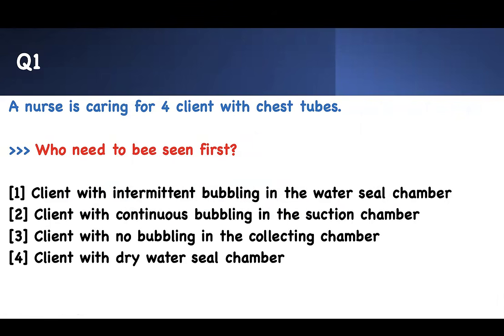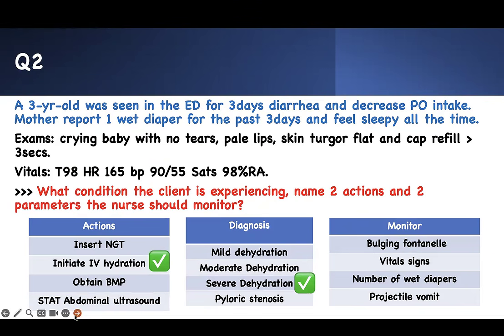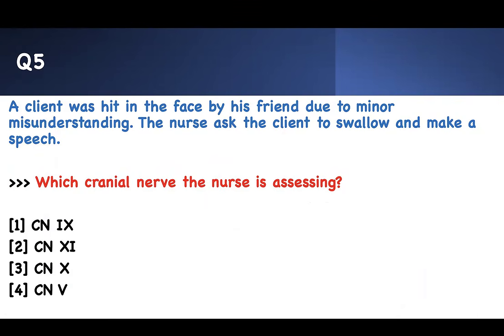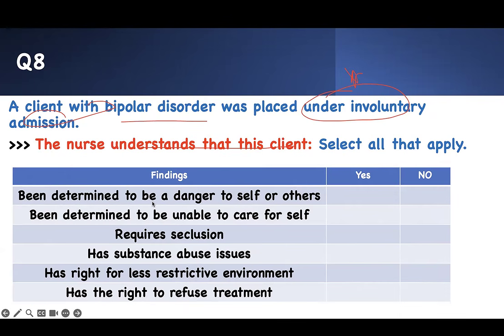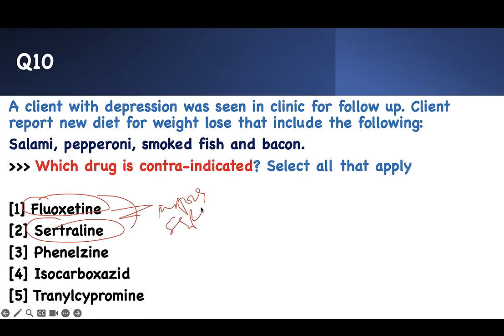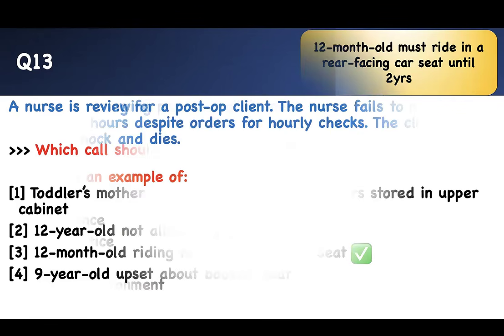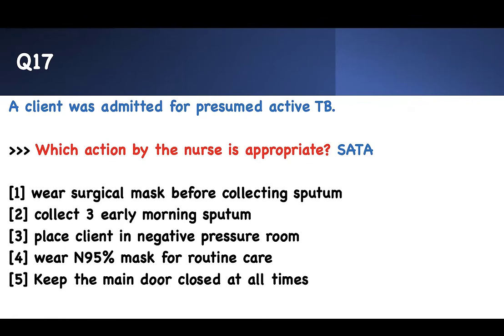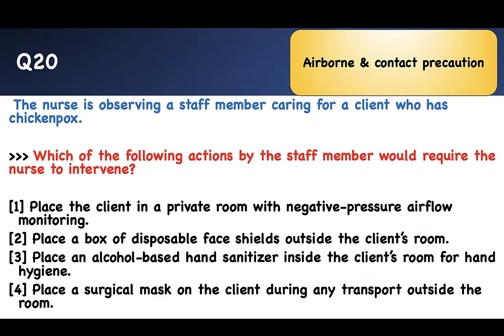20 NCLEX Practice Questions Every Nursing Student Gets Wrong | Common Sense Approach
20 NCLEX Practice Questions Every Nursing Student Gets Wrong | Common Sense Approach.
If  you ace and answers  these 20 NCLEX Practice Questions using common sense and critical thinking, you're closer to passing the NCLEX than you think.  These proven strategies will help you pass the NCLEX on your first try (or finally pass if you're a repeat test-taker).

We’ll cover everything from chest tube emergencies to infection control, ethics, pharmacology, and neuro nursing, with rationales and mnemonics explained clearly for every scenario.
In this video, you'll master 20 high-yield NCLEX questions that test your ability to think critically and use common sense - the exact skills you need on exam day. Each question comes with detailed explanations and proven answer strategies.

WHAT YOU'LL LEARN:
20 NCLEX practice questions with detailed answers
Common sense strategies that work on test day
Critical thinking tips to eliminate wrong answers
Proven methods used by thousands of passing students

WHY COMMON SENSE MATTERS:
The NCLEX isn't just about memorization - it's about applying knowledge logically. These questions teach you to trust your nursing judgment and use the critical thinking skills you already have.

ABOUT ADAPT NCLEX REVIEW:
HOME OF CONTENT SIMPLICITY! We make NCLEX prep easy with knowledge-packed, commonly tested content. Whether you're a first-time test taker or repeat taker struggling to pass, ADAPT NCLEX gives you the strategies you need to succeed.

TimeStamps:

00:00 Intro | 20 NCLEX Practice Questions Using Common Sense with Answers
→ Critical thinking and test-taking strategy breakdown for NCLEX success.

00:17 Chest Tube NCLEX Question | Patient Prioritization & Safety Nursing Review
→ Learn who to see first and how to recognize chest tube emergencies.

02:58 Next Gen NCLEX Bowtie | Types of Dehydration & Prioritization Question
→ Fluid balance and deficit clues, and nursing interventions explained.

06:03 Infection Control & Safety | Herpes Zoster Nursing Fundamentals
→ Isolation precautions, PPE, and key NCLEX infection control tips.

08:04 CABG Nursing Care | Cardiac Tamponade NCLEX Fundamentals Review
→ Post-op priorities, classic signs, and immediate nursing interventions.

11:10 NCLEX Neuro Review | Cranial Nerves Function & CN X (Vagus Nerve) Question
→ Learn how to identify cranial nerve deficits and apply to NCLEX scenarios.

12:45 Rheumatoid Arthritis (RA) | Signs, Symptoms & Nursing Interventions NCLEX Review
→ Autoimmune basics, and patient teaching for RA.

15:00 Levels of Health Care | Primary, Secondary & Tertiary Prevention NCLEX
→ Understand prevention levels with real-world NCLEX-style examples.

16:21 Next Gen NCLEX Ethics | Involuntary Admission & Patient Rights Fundamentals
→ Mental health legal principles and nursing responsibilities explained.

18:45 Intimate Partner Violence (IPV) | Nursing Assessment & Characteristics NCLEX
→ Recognizing abuse patterns and priority nursing actions.

20:53 Psych Meds Pharmacology | MAOIs & Tyramine Foods NCLEX Nursing Review
→ Pharmacology examples.

23:18 Cast Care Nursing | Patient Prioritization & Safety NCLEX Fundamentals Review
→  subtle signs of compartment syndrome, and emergency red flags.

24:41 Ondansetron Pharmacology | QT Prolongation, Torsades & Adverse Effects
→ Pharmacokinetics and side effects

25:58 Pediatric Prioritization | NCLEX Practice Question for Nursing Students
→ Identify which pediatric client to see first based  scenario

27:45 Ethics & Legal Concepts | Malpractice vs Negligence Nursing Fundamentals
→ NCLEX ethics breakdown with simple real-life examples.

28:51 Informed Consent | STD Testing, Drug Rehab, and Oral Contraceptives (OCP)
→ Who can legally sign consent — minors, emancipated, or pregnant clients.

29:49 Bipolar Disorder Pharmacology | Mental Health NCLEX Nursing Review
→ key pharmacology tips if no lithium

31:45 Infection Control & Safety | Tuberculosis (TB) Precautions Fundamentals
→ Airborne isolation, N95 mask, and patient teaching for TB.

33:30 Migraine Pharmacology | Sumatriptan (Imitrex) Nursing Concepts for NCLEX

35:19 Guillain-Barré Syndrome (GBS) | NCLEX Neuro Nursing Review
→ Key symptoms, respiratory priority, and nursing tips

36:50 Airborne Precautions | Infection Control Nursing Fundamentals
→ TB and nursing care

38:46 Final Recap & Key Takeaways | NCLEX Practice Questions & Common Sense Nursing Review
→ Rapid summary of all 20 questions and test-taking strategies to boost your NCLEX score.